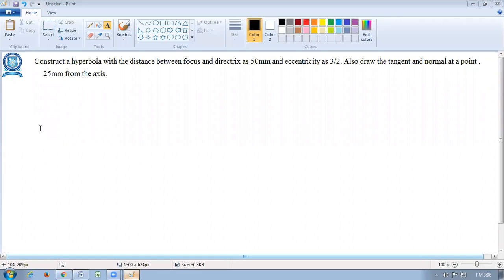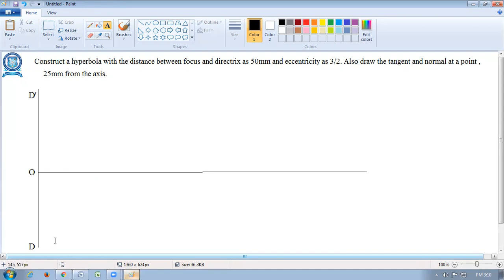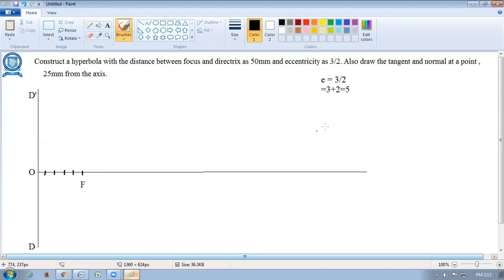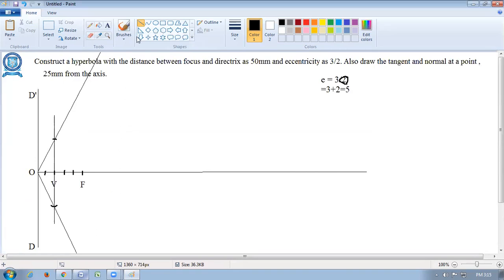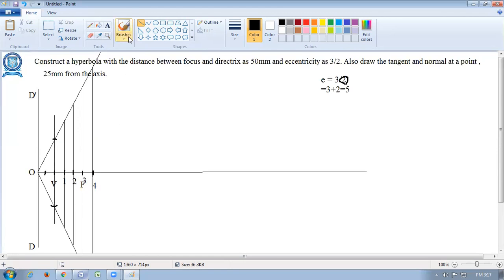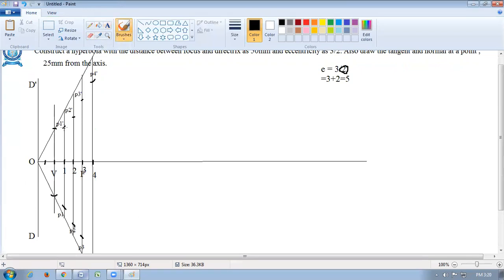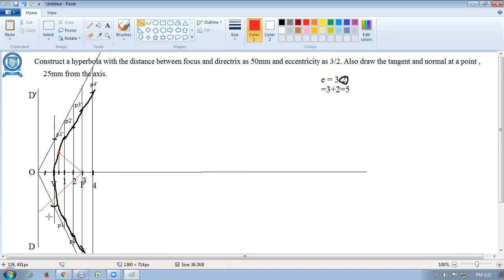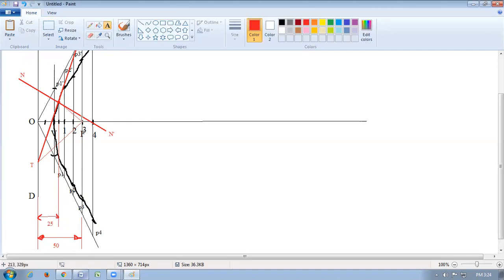GE8152 UNIT1 PROBLEM 1